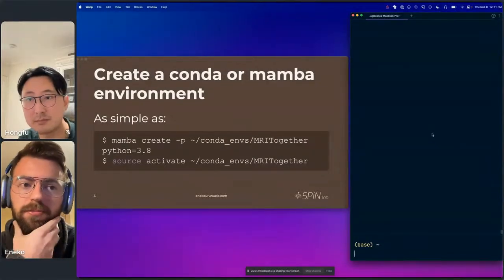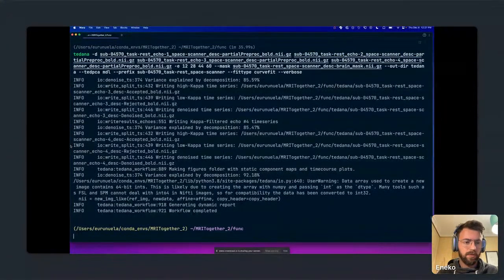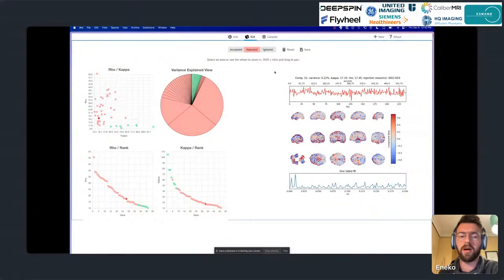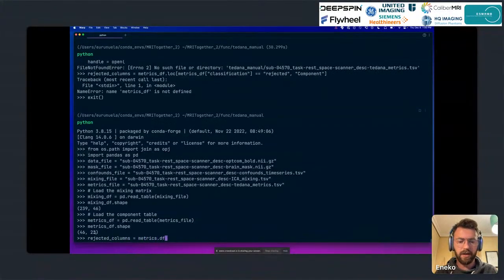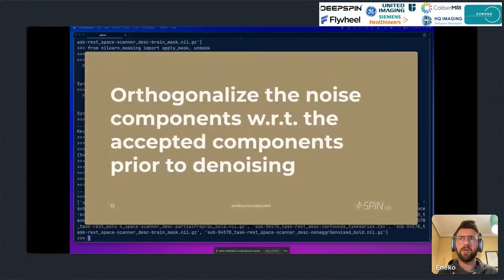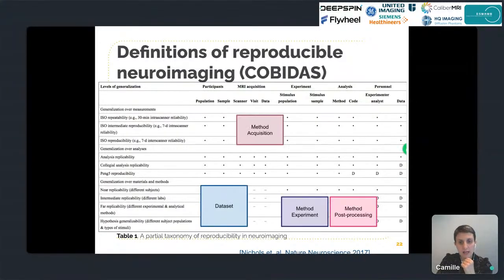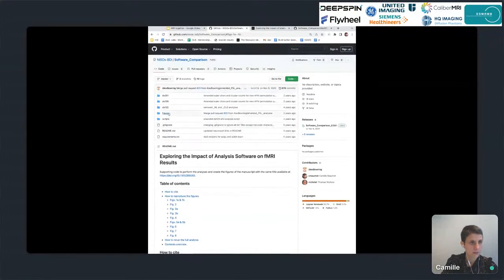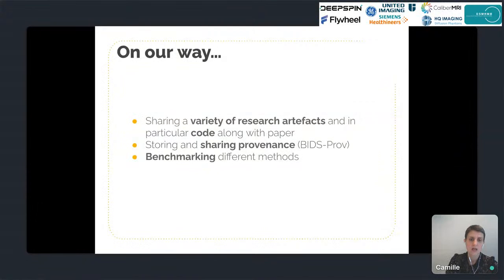Practicals: Juggling with data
00:00 Practicals: Juggling with data
00:10 A Tour of TEDANA - Eneko Uruñuela
1:15:21 MRI Postprocessing Platforms and How they Compare - Camille Maumet